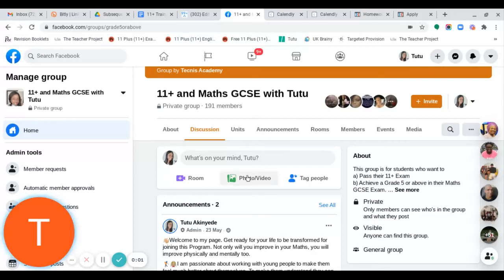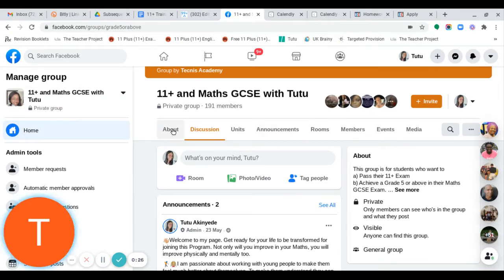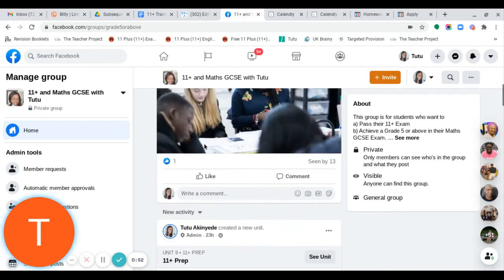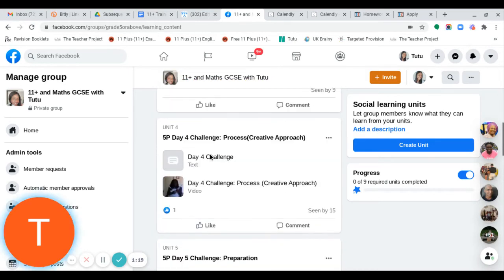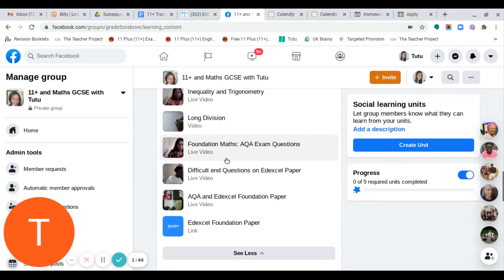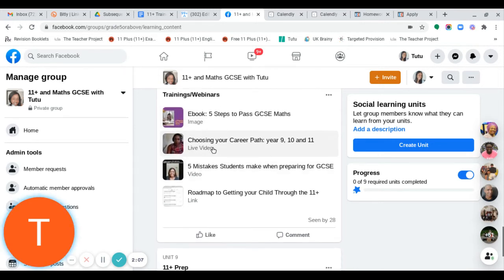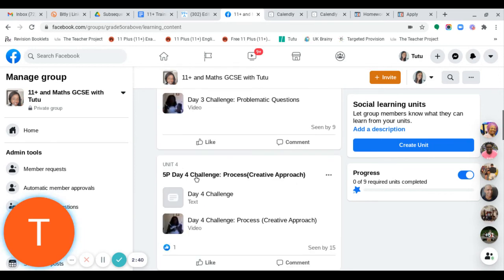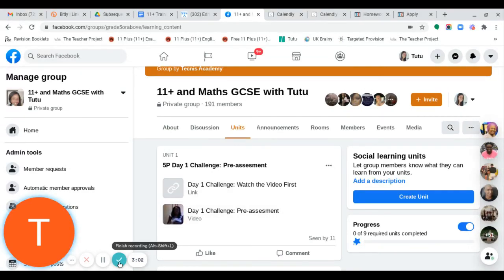FB Group : 11+ and Maths GCSE with Tutu